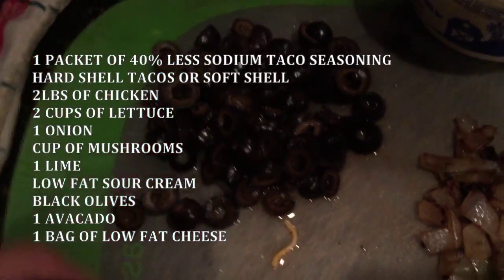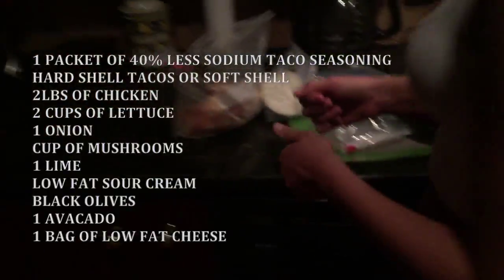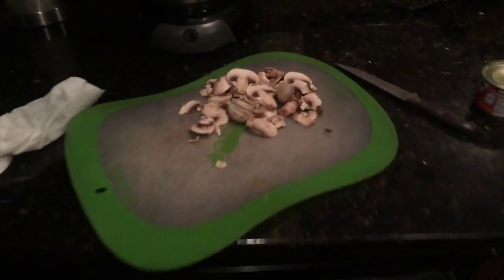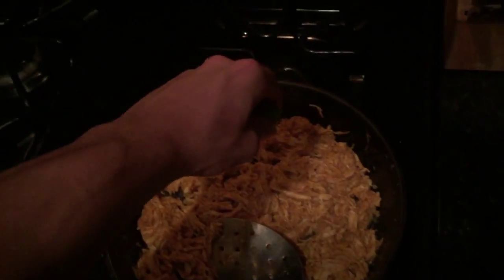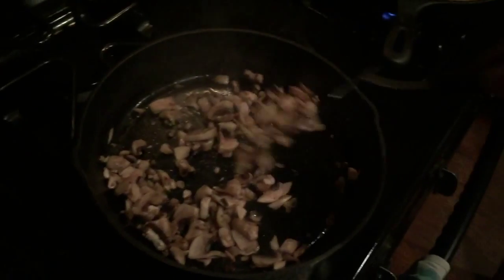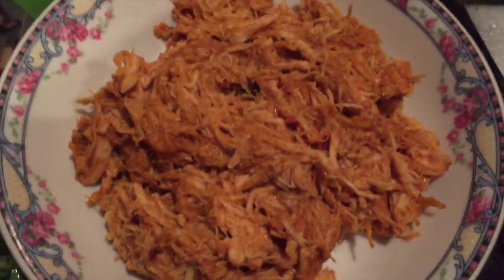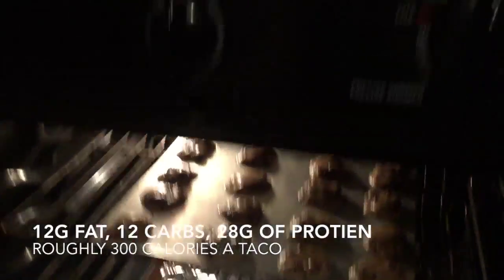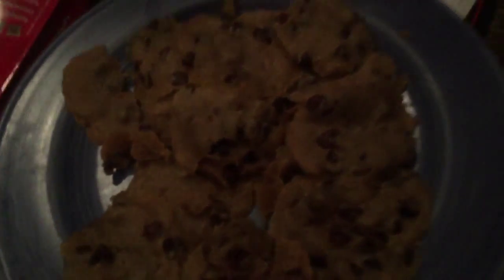Healthy Taco recipe | Gravfitt.com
This video is about my simple Healthy Tacos recipe

To receive my ebook "90 days to Alpha system (For HER)"